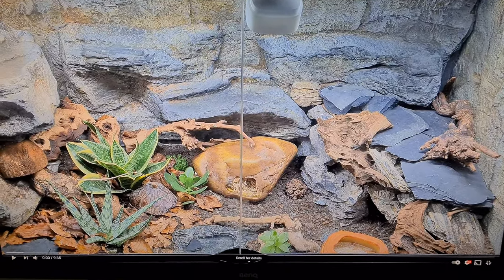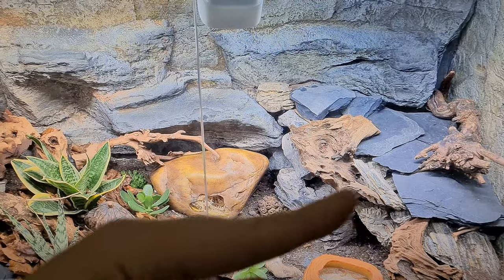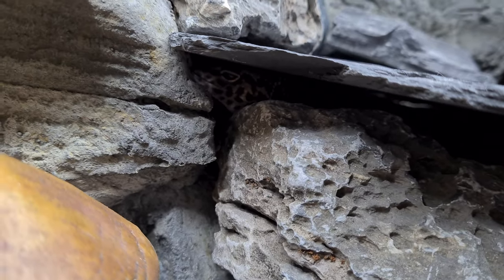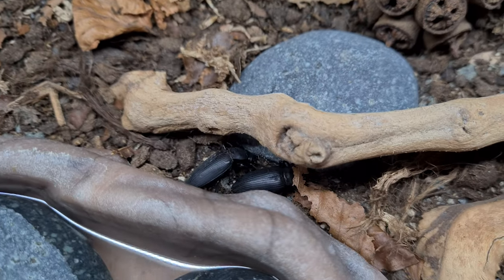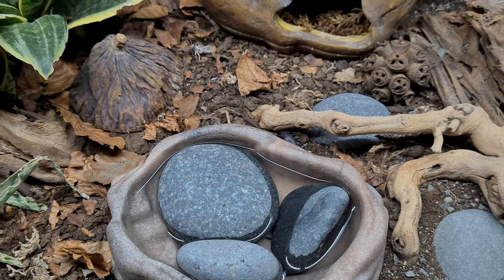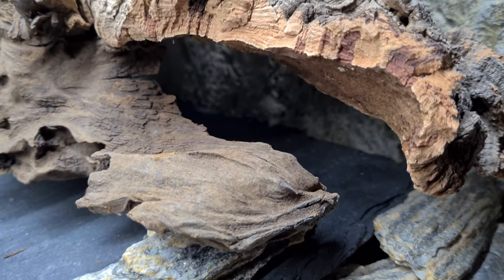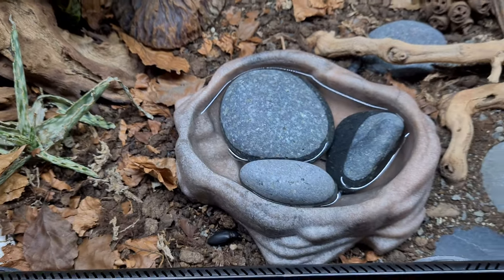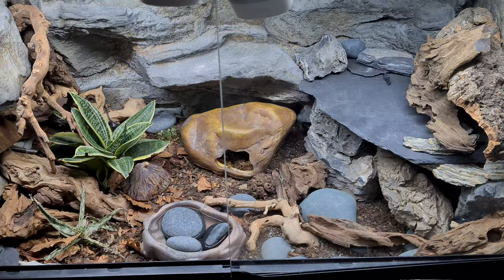Bioactive Leopard Gecko Updated Setup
Exo Terra Natural Terrarium Large/Tall 90 x 45 x 60 cm / 36” x 18” x 24” (WxDxH)
Clean Up Crew
Orange Isopods
Tropical Grey Isopods
Spring tales
Mealworms
MorioWorms + 4 beetles
4 Blue death feigning beetle "Not shown in this video, these hide away during daytime"